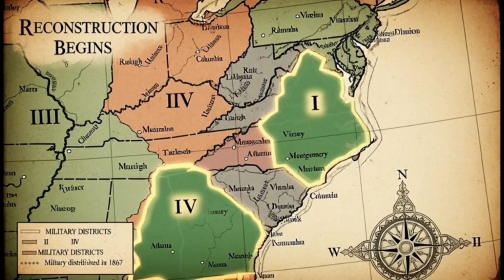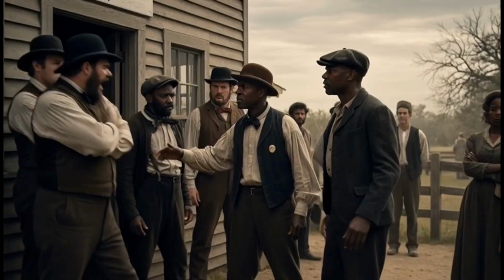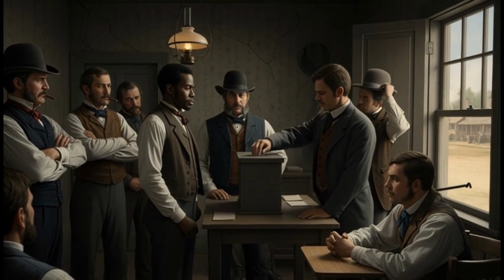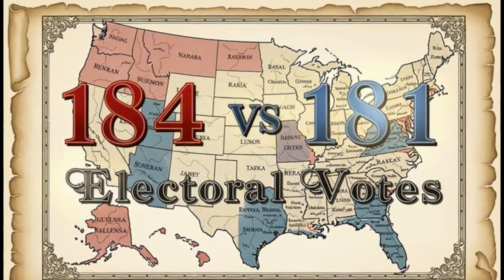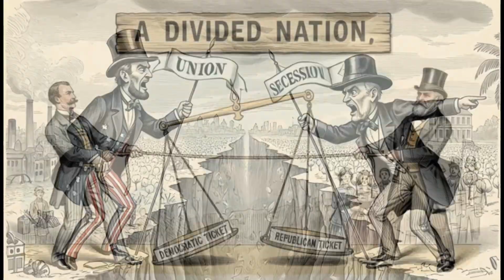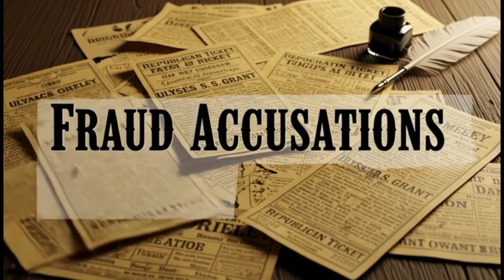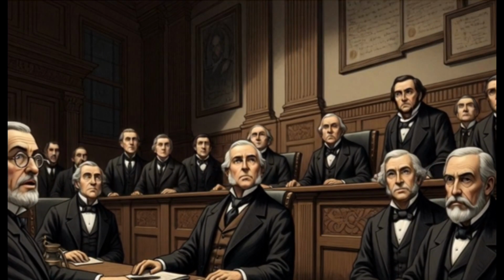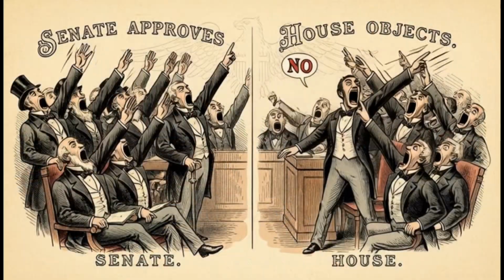1876: The Year America Almost Self-Destructed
In 1876, the United States was a powder keg. Just eleven years after the Civil War ended, a disputed presidential election between Rutherford B. Hayes and Samuel J. Tilden brought the nation back to the edge of total collapse.
With both sides claiming victory and accusations of fraud rampant, the question wasn't just who would be President—it was whether the Republic would survive the night.

Election of 1876, Rutherford B. Hayes, Samuel J. Tilden, Compromise of 1877, American History Documentary, Reconstruction Era, Disputed Elections, US Political History, Civil War Aftermath, Constitutional Crisis, Dynasty Vault, American Documentaries.